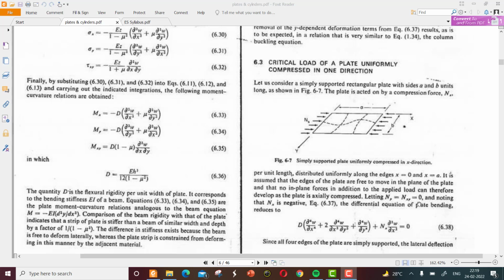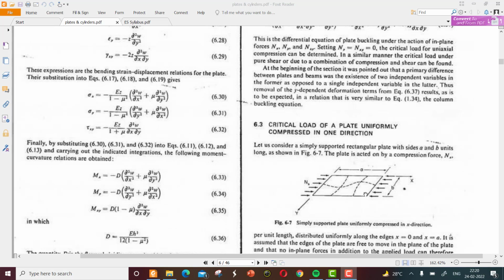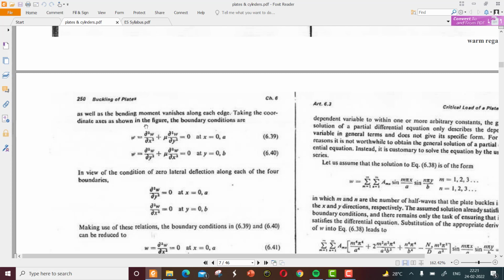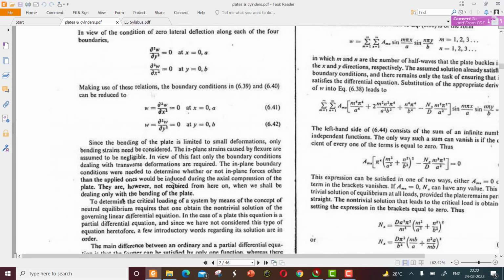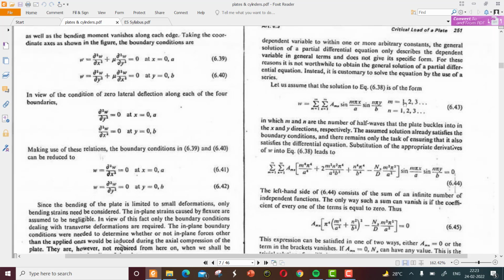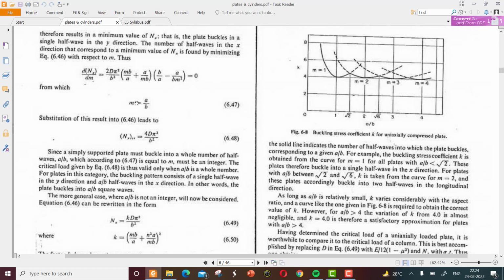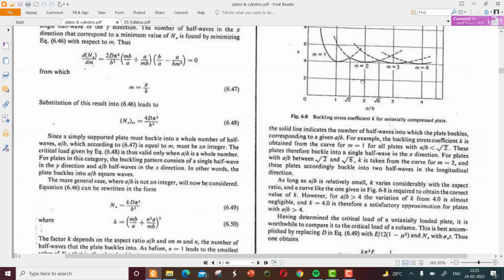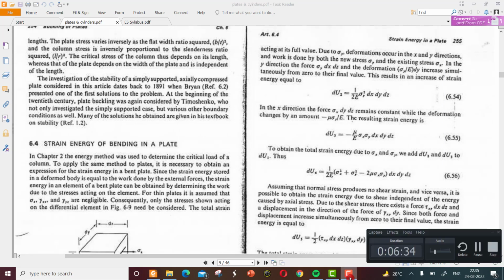Plate Uniaxial Loading